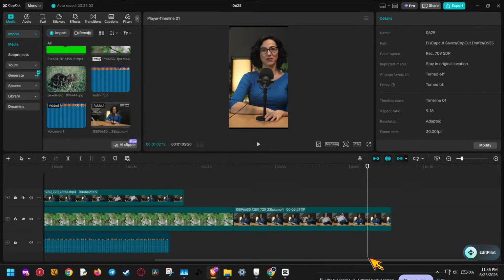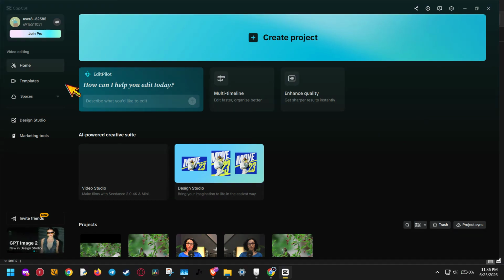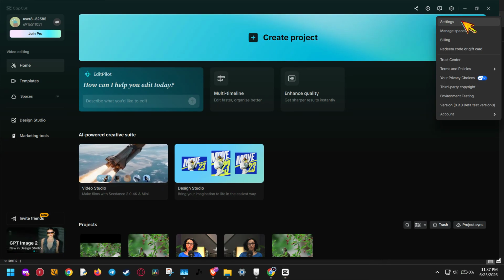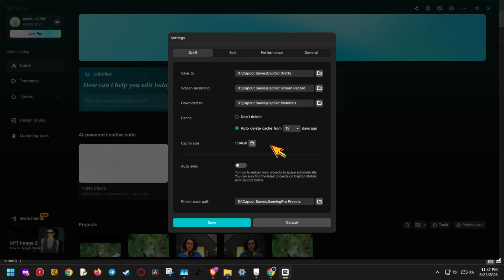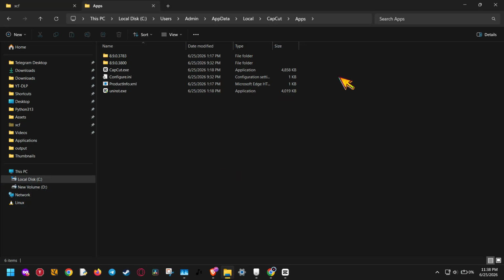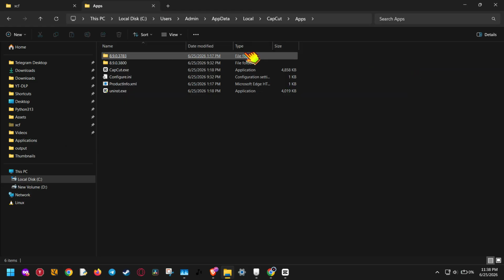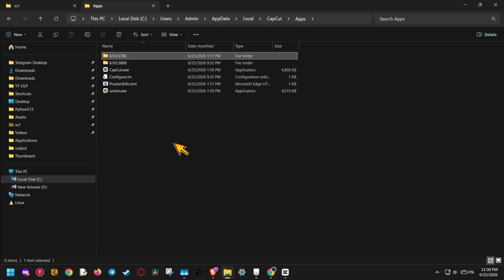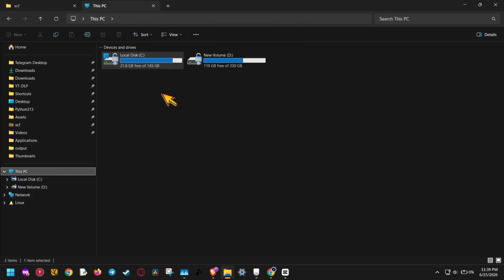How To Fix CapCut Insufficient Storage (Easy Guide)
Learn how to fix CapCut insufficient storage by clearing the app cache and deleting old hidden version folders on Windows. This quick tutorial helps free up space fast without removing your project drafts.

🕚Timestamps:
0:00 Intro
0:25 Clear CapCut Cache
1:20 Delete Old CapCut Versions
2:16 Final Tips
2:45 Outro

✍️What You'll Learn In This Video:
• How To Clear CapCut App Cache Safely
• How To Delete Hidden Old CapCut Versions On Windows
• How To Free Up Storage Without Losing Project Drafts
• How To Fix CapCut Insufficient Storage Errors
• How To Reclaim Disk Space After CapCut Updates

💡Pro Tips:
• Restart CapCut after clearing cache so it refreshes storage data.
• Keep only the newest CapCut version folder when cleaning old installs.
• Check your system drive space if the error still appears.
• Clear cache regularly if you edit large videos often.